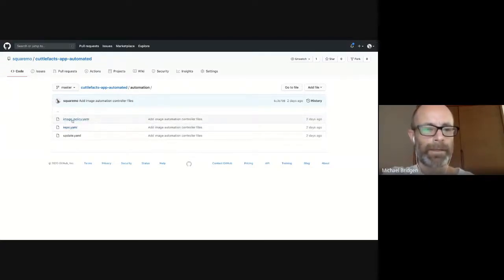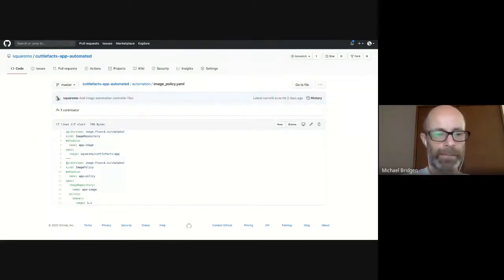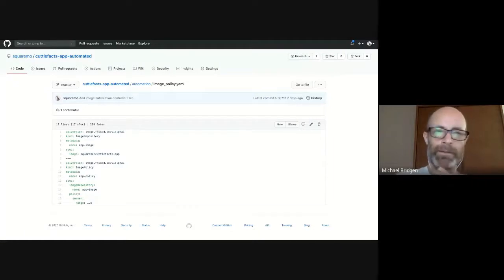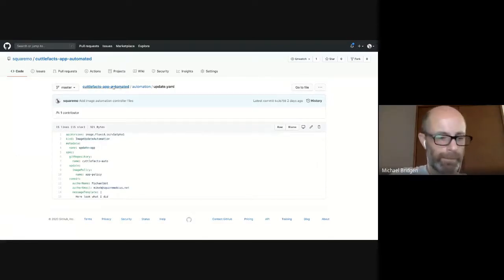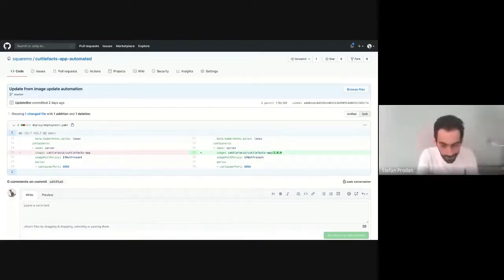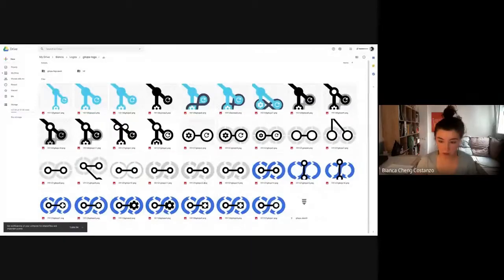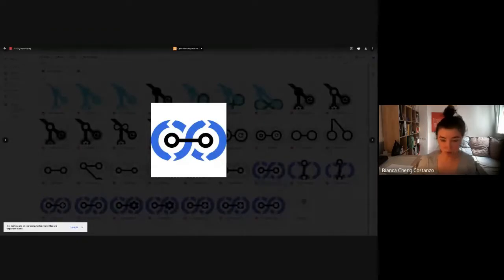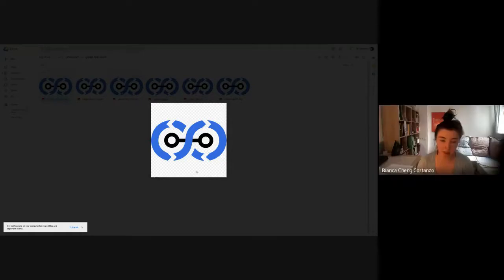GitOps Toolkit meeting - 2020-07-30